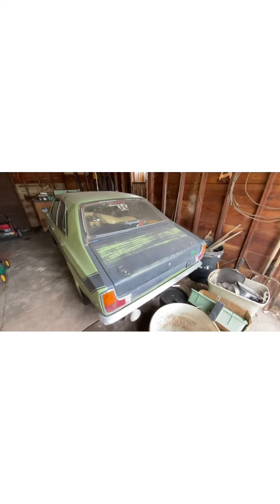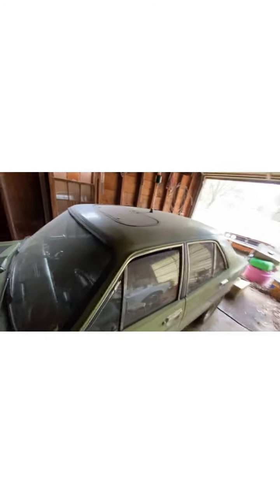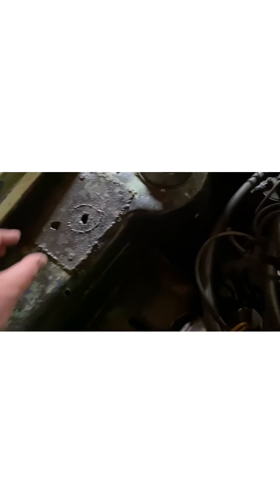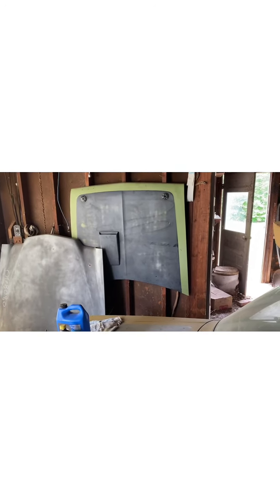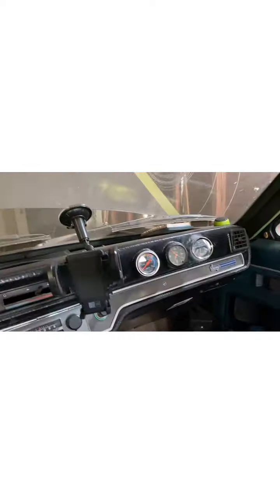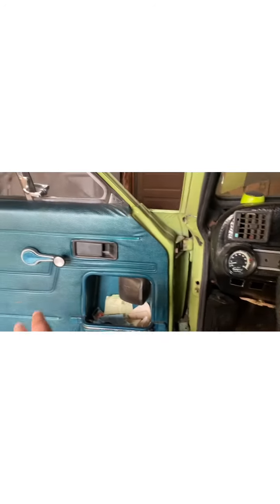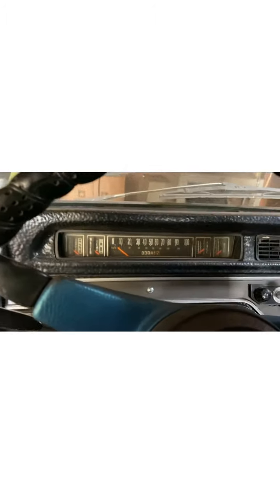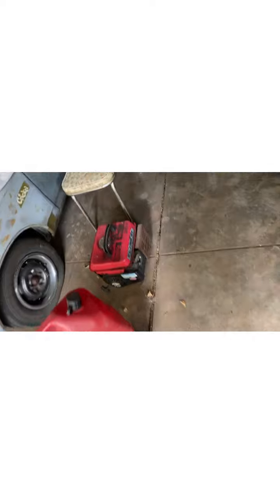My first Plymouth Cricket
The OG; the one that started it all! I’ve had this’un since ‘81, and has been with me through it all